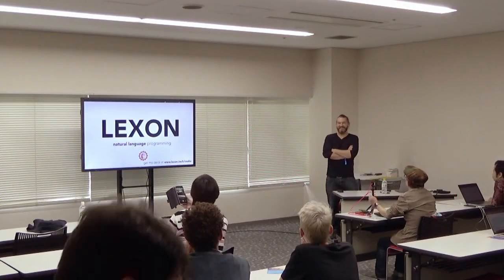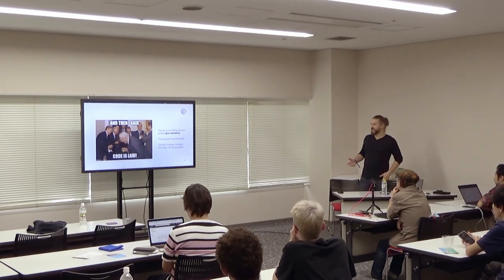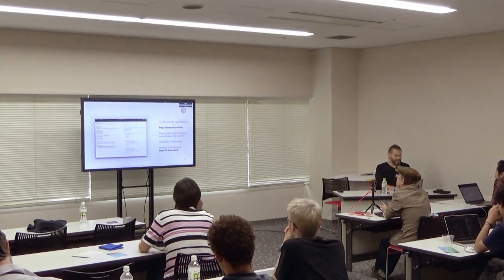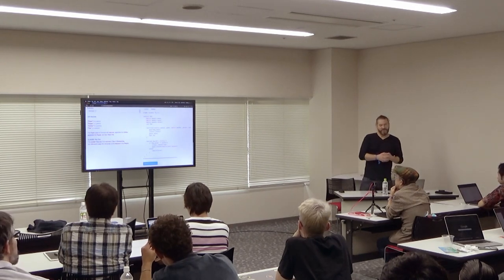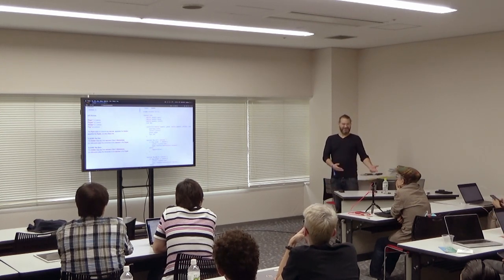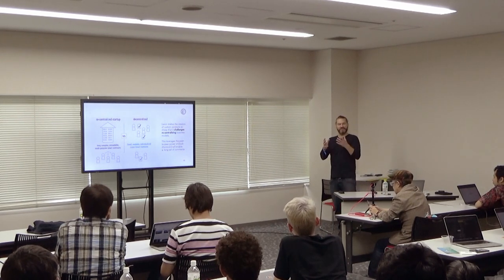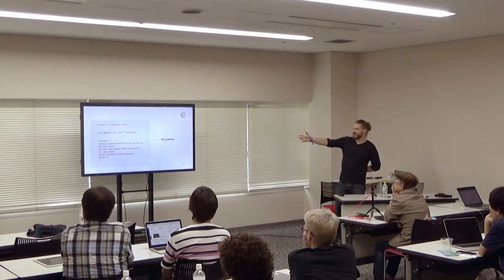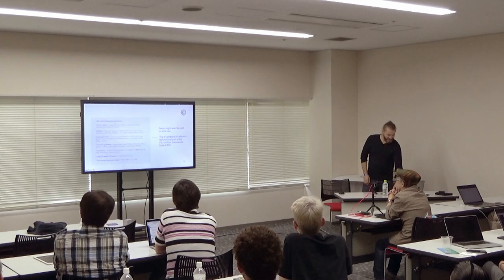Japanese, Human-Readable Smart Contracts by Henning Diedrich (Devcon5)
This workshop invites native or fluent Japanese speakers to create a Japanese-based smart contract language to create Ethereum smart contracts with that can be read by anyone who understands Japanese, and deployed directly to the Ethereum mainnet. Speakers of other languages who are interested in facilitating a Lexon variant based on their language are also invited to understand the process of adaption. The attempt is based on the Open Source, human-readable smart contract language Lexon that is a subset of natural English. This workshop is a hackathon-like event where the Lexon compiler source code and grammar is altered to see if a Japanese version of Lexon is possible. Coding skills are NOT required from participants. Lawyers and impact-oriented participants are highly welcome. Only one or two programmers — likely the tutor — will be working on code. The actual work will be for the audience to understand how the Lexon grammar is structured and to propose what has to be changed to make it work with Japanese. The result may be a working Lexon compiler for smart contracts written in Japanese, that anyone who can read Japanese can understand, and that can be compiled and run on the Ethereum main- and testnet immediately. This is possible because the Lexon grammar is relatively concise and changes to it can be made in a straight forward way that could lead to immediate results. At the least some experimental output should be achieved from an alpha version of a Japanese Lexon compiler. This is a different proposal from the workshop that teaches people how to write human-readable smart contracts in English. This Workshop is complementary, hands-on research part to the proposed 20-minute session about Human-Readable Smart Contracts. It will allow participants to shape the way forward for the project. (For your convenience, the following is a repeat from the complementary 20-minute session application that focusses on reading and the science behind it.
'Human-readable' smart contracts expand the audience of people who can read smart contracts by a thousand times. They democratize them beyond the ranks of developers and provide a means for expert validation, human debate and consensus.
Lexon is a new type of program language that can be read by anyone without any preparation, made to create smart contracts that run on the Ethereum mainnet. It has been built from the ground up, over the course of two years, to allow lawyers and non-programmer experts to understand first-hand what a smart contract means. The result turns out to be enlightening for any community that wishes to allow their non-technical members to read for themselves what its DAO or smart contract code actually means. Turns out that's everyone except re-centralizing start ups.

LEX Escrow Contract.

“Payer” is a person. “Payee” is a person. “Arbiter” is a person. “Fee” is an amount. The Payer pays an Amount into escrow, appoints the Payee, appoints the Arbiter, and also fixes the Fee.

CLAUSE: Pay Out.
The Arbiter may pay from escrow the Fee to themselves,
and afterwards pay the remainder of the escrow to the Payee.

CLAUSE: Pay Back.
and afterwards return the remainder of the escrow to the Payer.
Lexon is an Open Source project by the Lexon Foundation. It was created by the presenter and implemented by Marcelo Alaniz, Nicolas Guzzo and him.

Speaker(s): Henning Diedrich
Skill level: Beginner
Track: Society and Systems